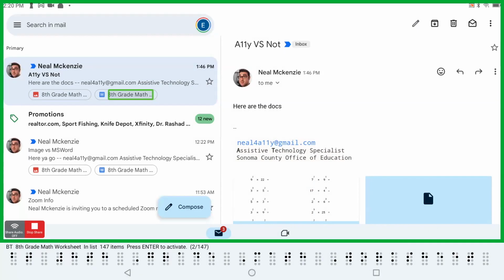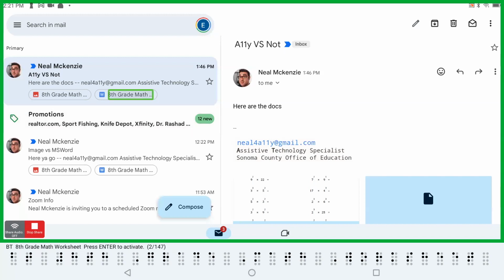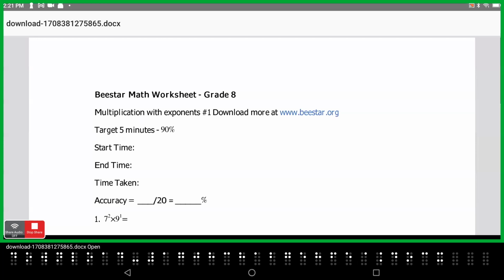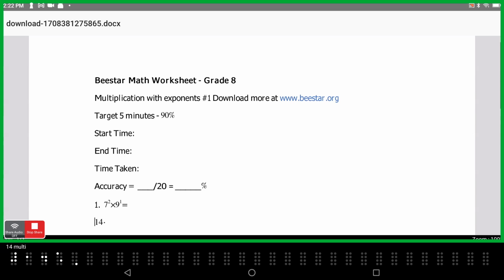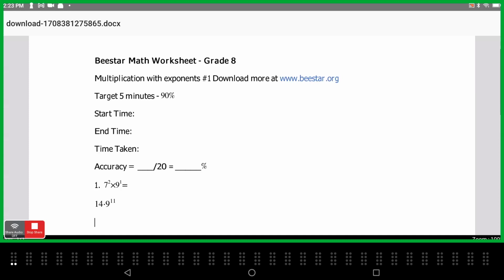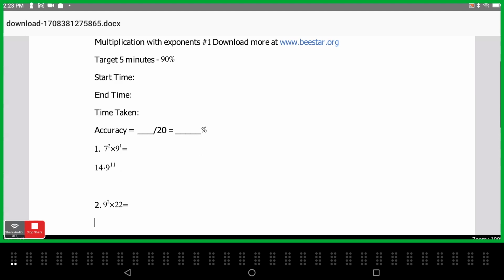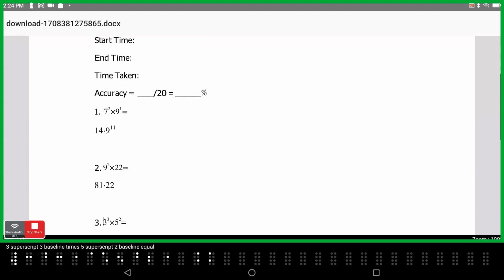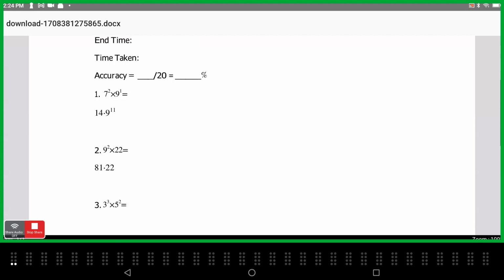Braille Sense 6 Digital Math Demo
Neal and Eli demonstrate the accessible Math environment when opening an accessible MS Word doc on a Braille Sense 6 Notetaker.